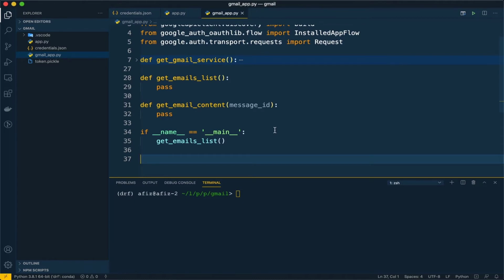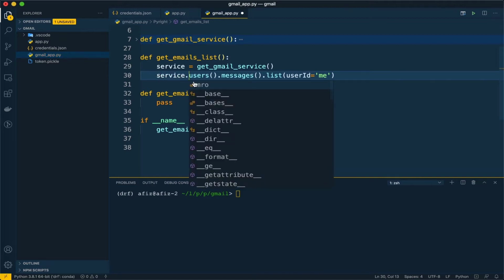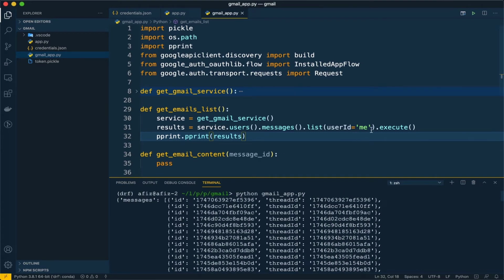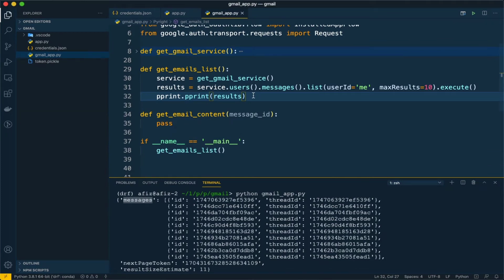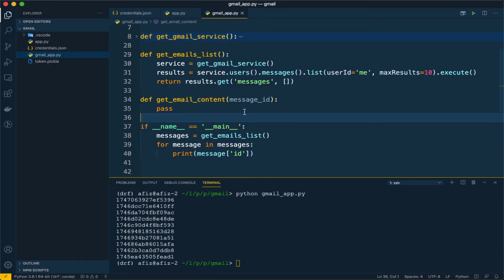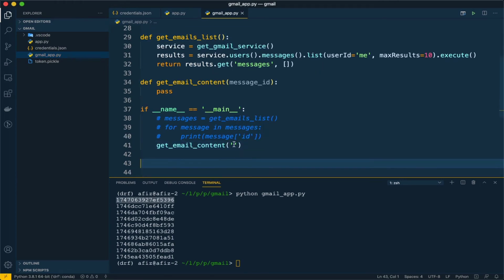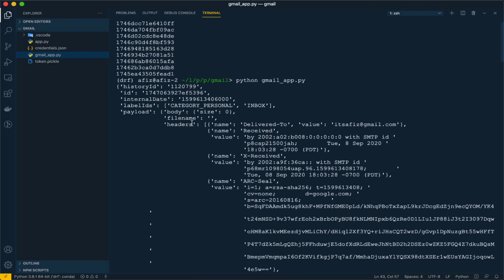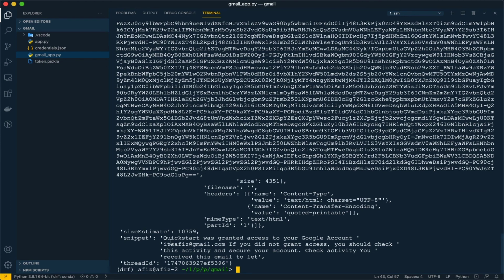Gmail APIs Quick start with Python #2 Download the content of the email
In this video we will learn how to quickly get started with gmail.